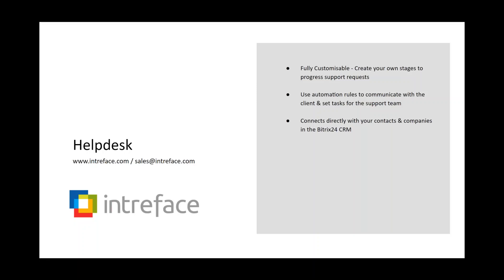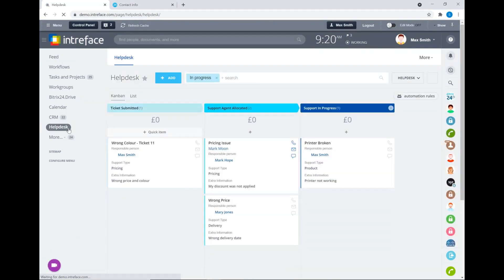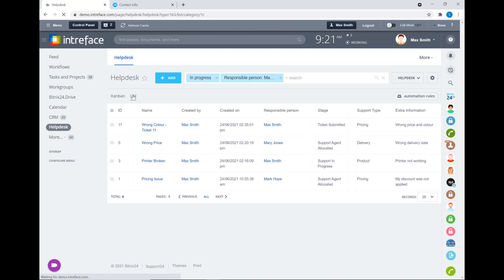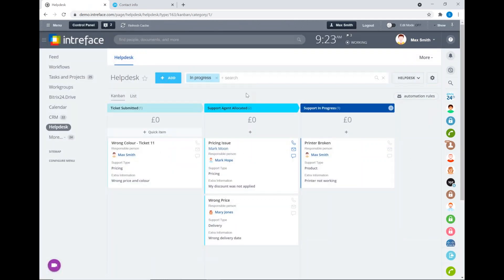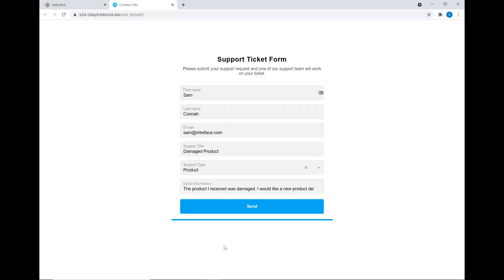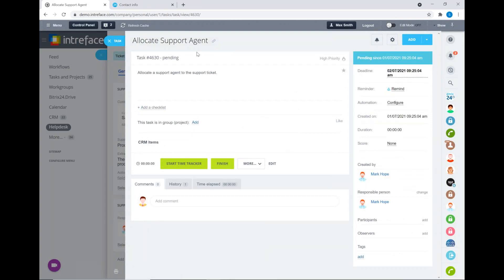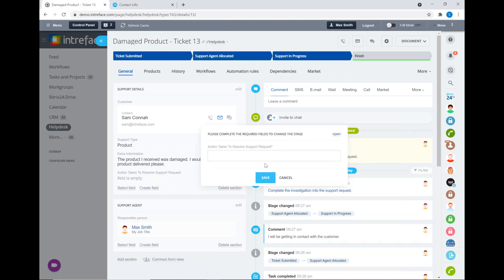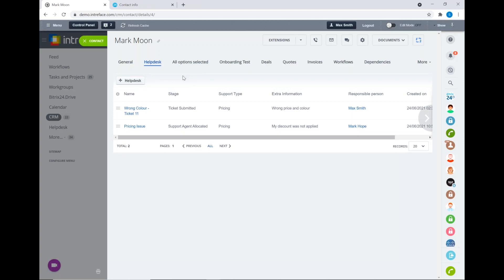Bitrix24 Customisable Helpdesk Module (July 2021)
Create your own helpdesk module to manage support requests inside Bitrix24. Set up stages to progress the requests and use automation rules to communicate with the client efficiently. Integrates directly with the CRM module, storing requests in the associated contact & company pages.